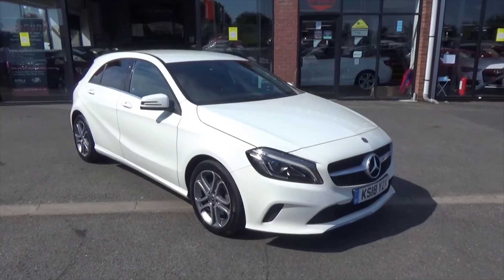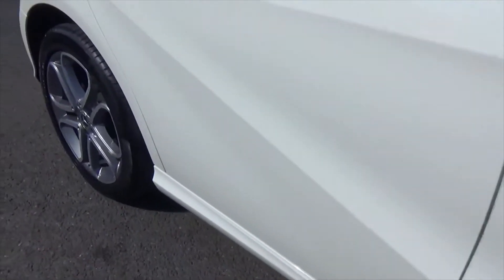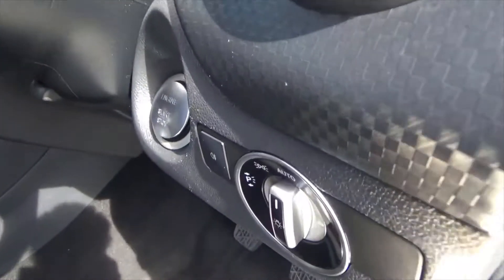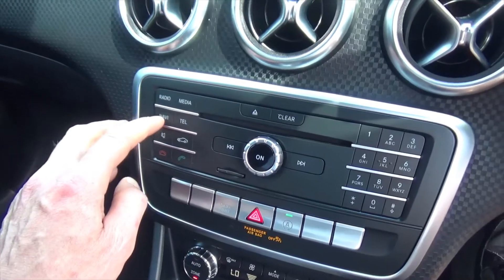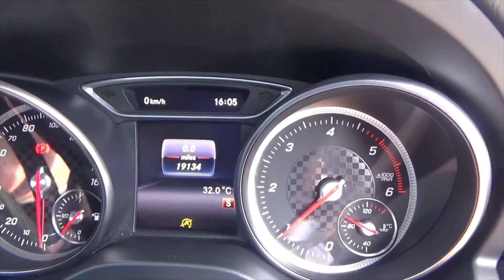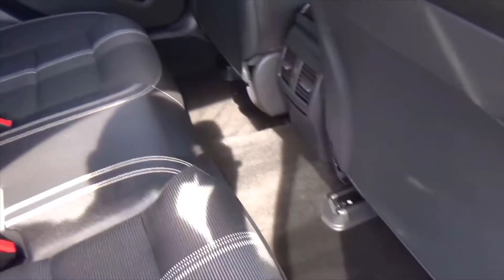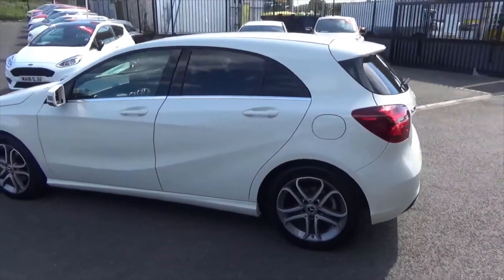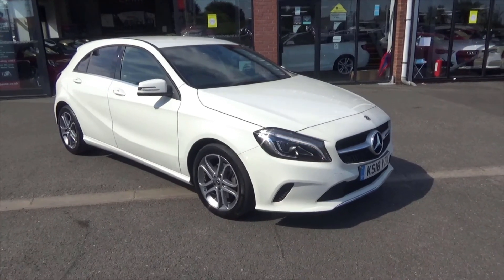MERCEDES A200 KS18YZK